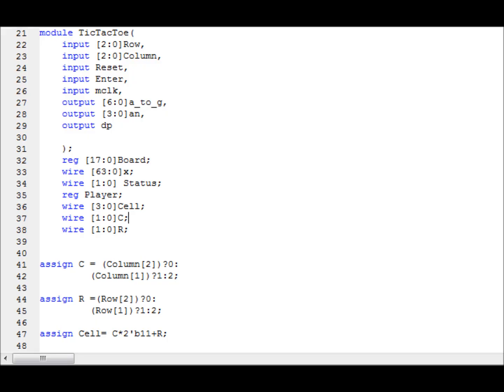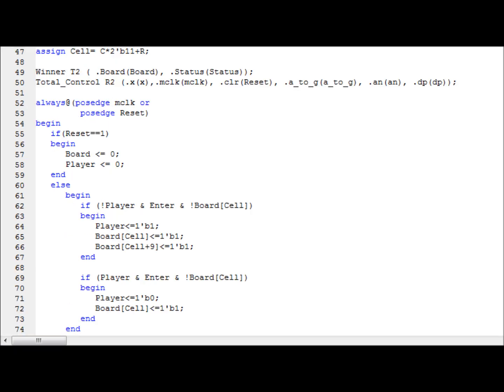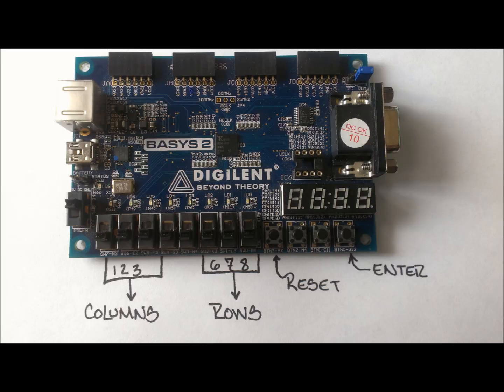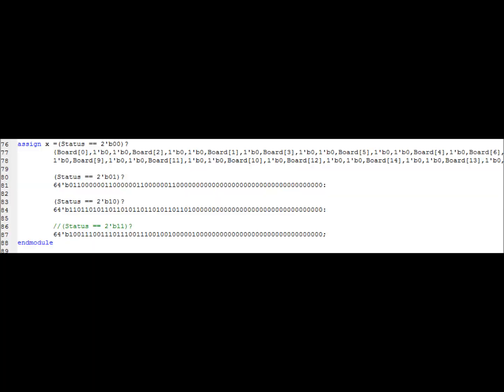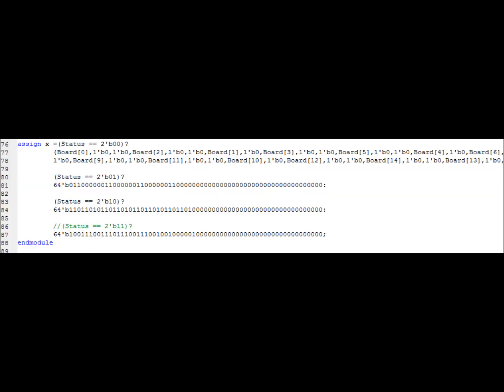Tic Tac Toe FPGA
digilent